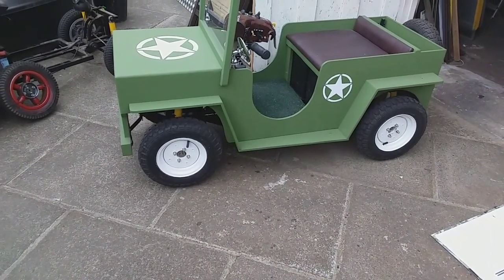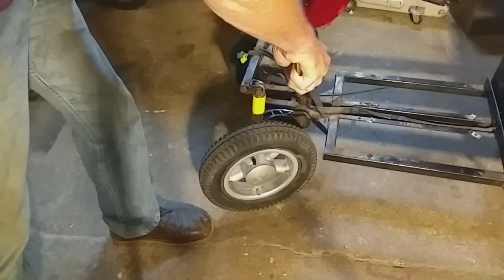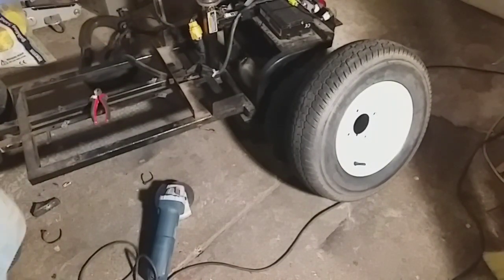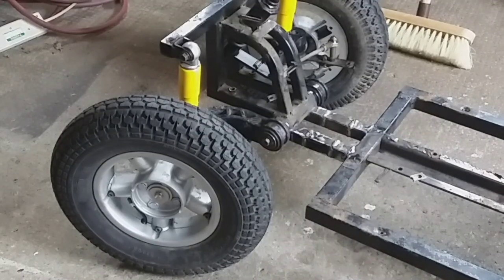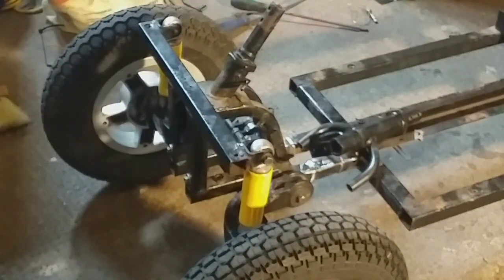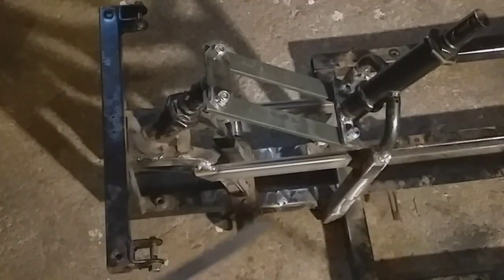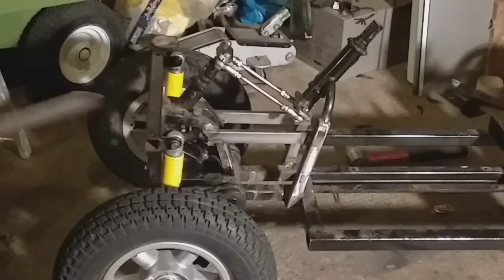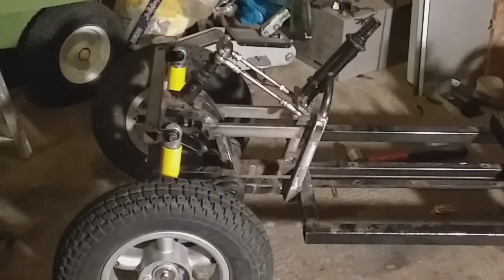More Mobility Conversion Information